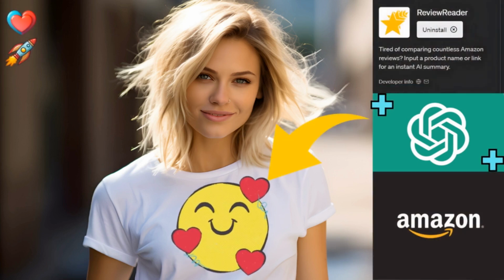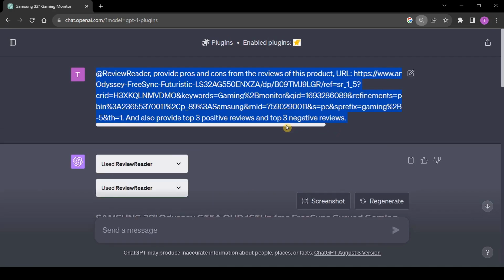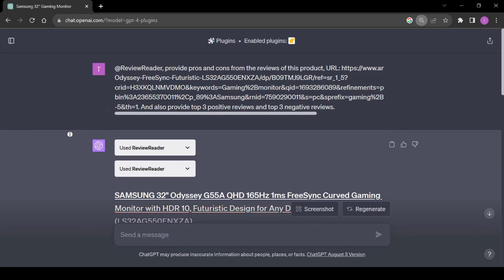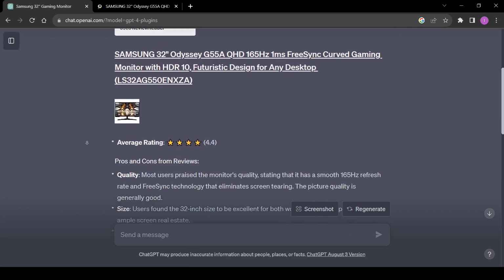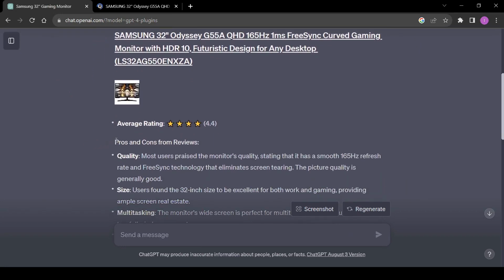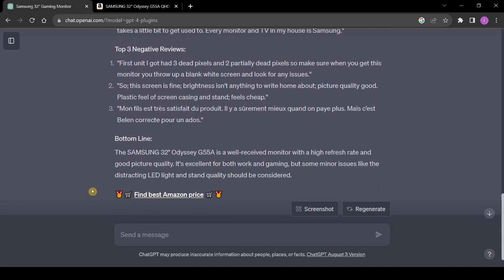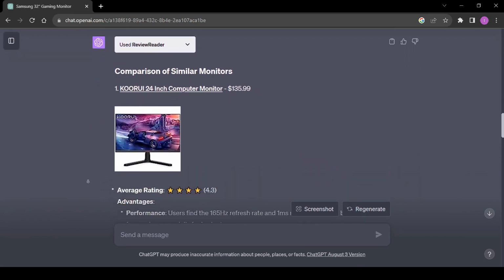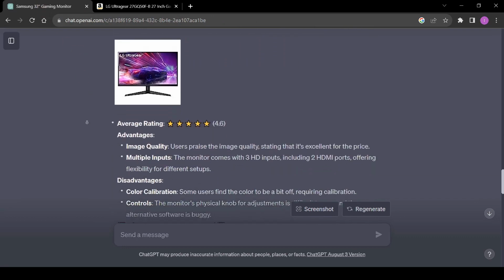GPT-4 ReviewReader Plugin: Amazon Reviews Sifter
Watch GPT-4 ReviewReader Plugin: Amazon Reviews Sifter to unlock the secrets to smart Amazon shopping with the GPT-4 ReviewReader Plugin!

In this video we break down how you can sift through Amazon reviews like a pro, discover the real pros and cons of a product pulled from actual product reviews, and even find cost-effective alternatives products. Don't let shopping on Amazon and reading the vast amount of reviews overwhelm you again! ⚡